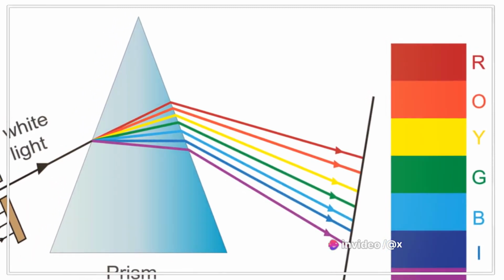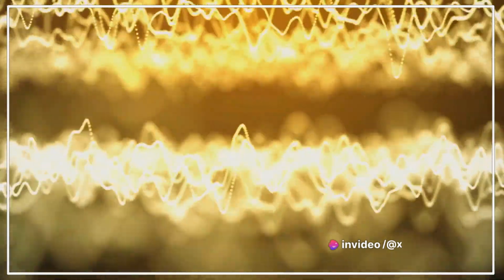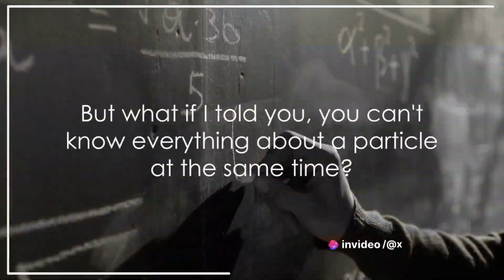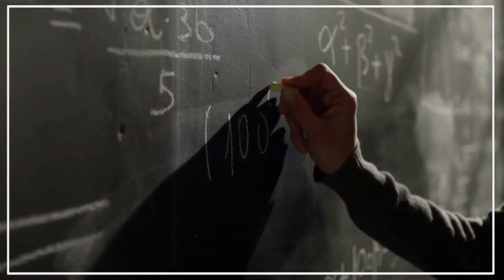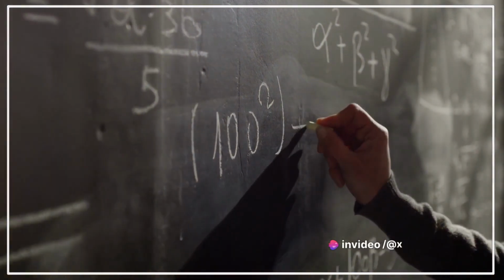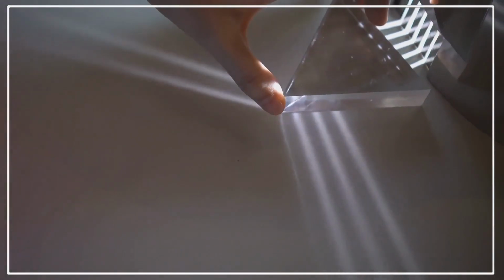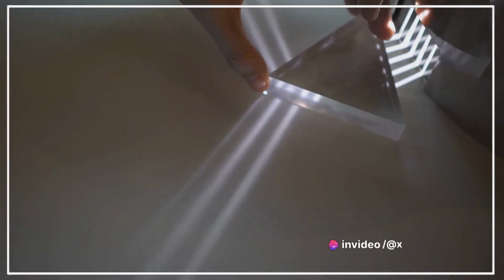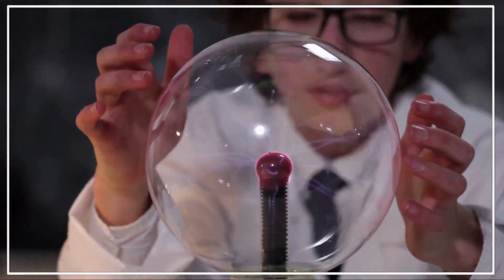Wave Particle Duality Unveiled